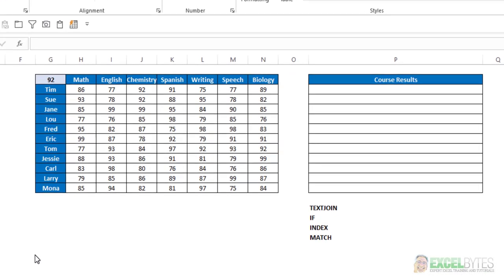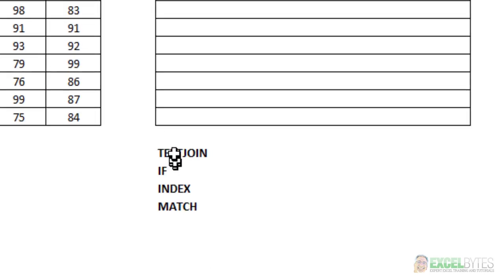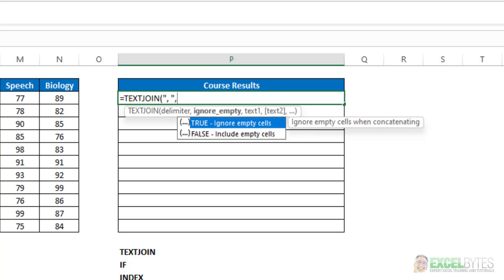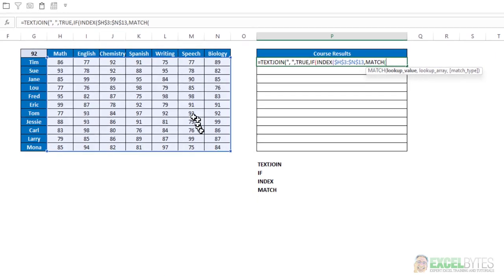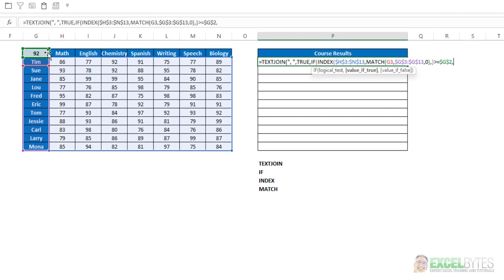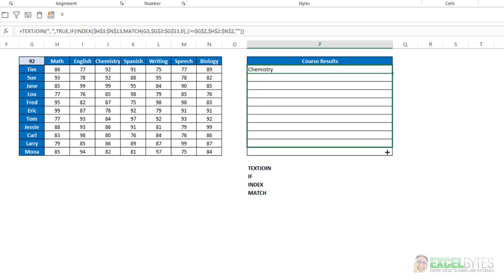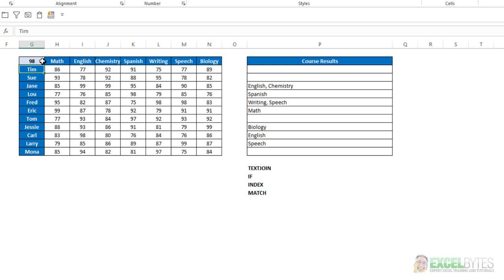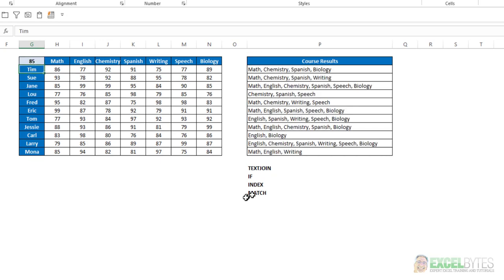How To Concatenate A List Based On A Criteria In A Single Cell In Excel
In this tutorial we are going to see how to concatenate a list of items into one cell based on a criteria.  We are going to use the TEXTJOIN, INDEX, MATCH and IF functions.  Note that TEXTJOIN is only available in Office 365 and newer versions of Excel.